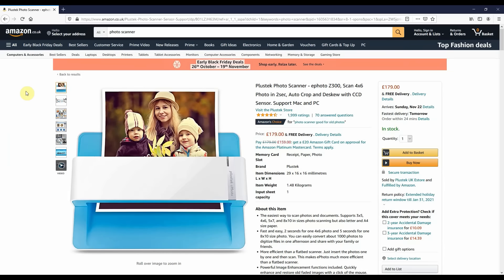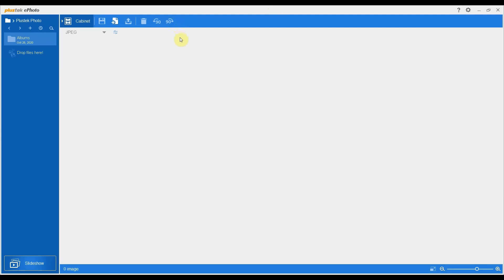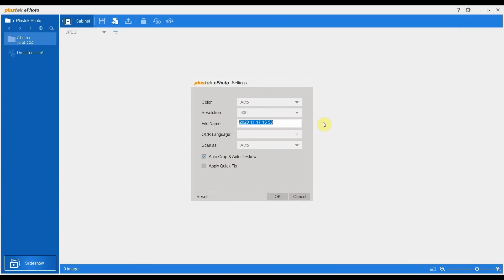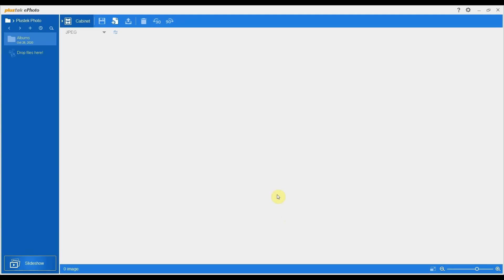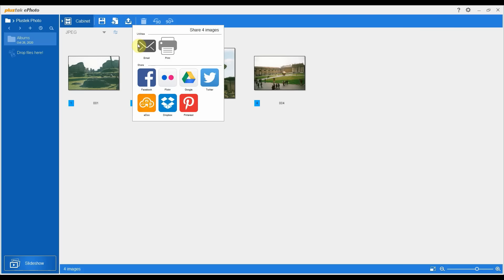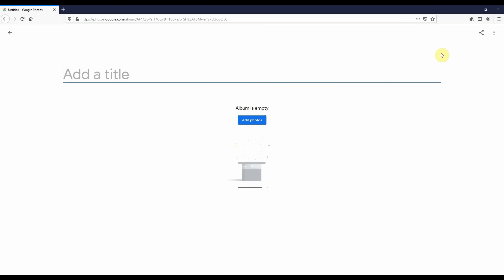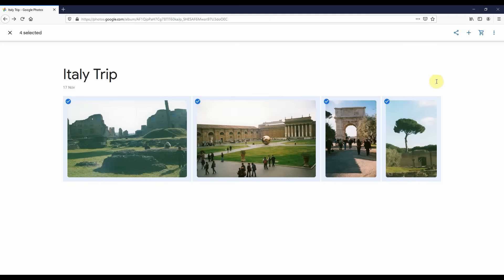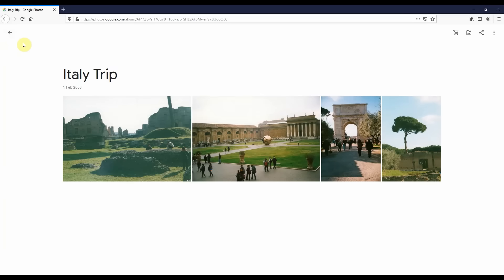The Fastest & Easiest Photo Scanner? Plustek ePhoto Z300 Overview + Tutorial - Quick Photo Scanner!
This video gives an overview of the Plustek epohoto Z300.  I've found it a great investment to allow me to quickly scan old physical photos and digitise them, in my case for upload to Google Photos, but of course you can do many things with them once you have the digital files.

If you are using Google Photos it's a great time now (before June 1st 2021) to get any old photos uploaded, as before then they will not count toward your storage quota.  See my other video on how to minimise the cost of Google One if you think you'll be looking at a storage plan anyway

Timestamps:
00:00 - Video Intro / Contents
01:05 - Unboxing
01:54 - Device Overview
02:44 - Using the Scanner
03:35 - Using the Software
10:42 - Adding Photos to an Album in Google Photos
16:36 - Channel Outro